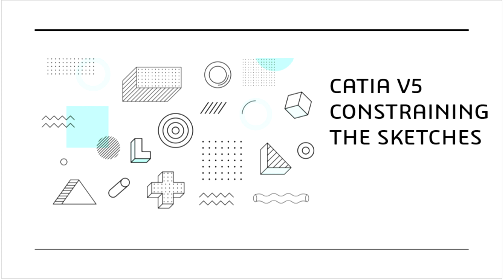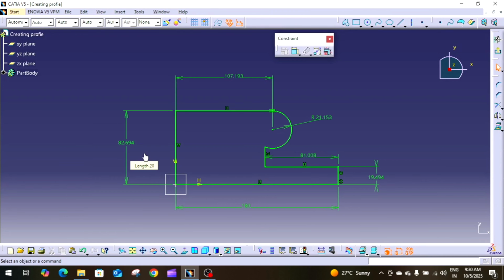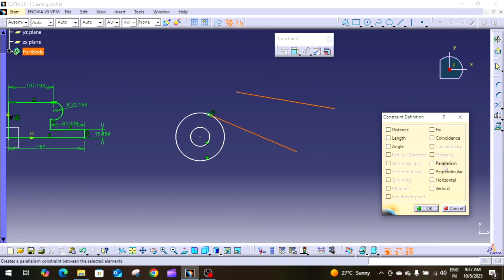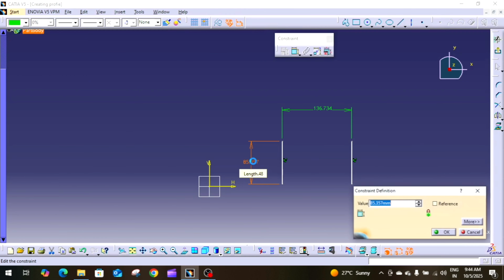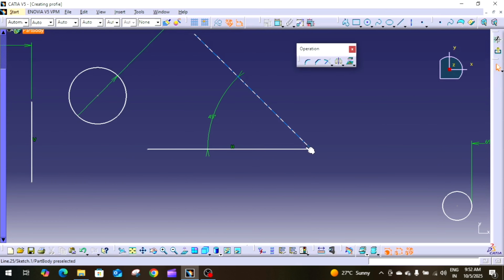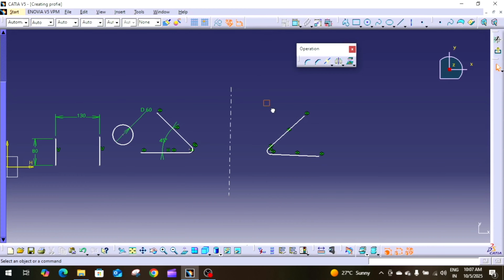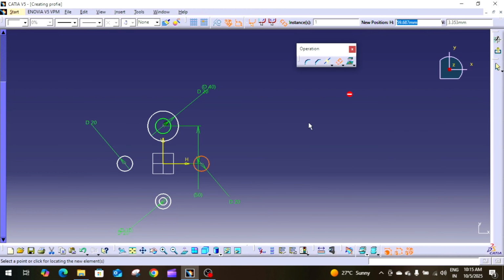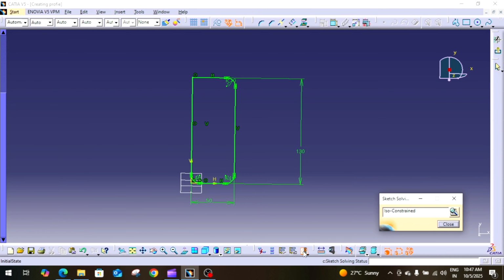CATIA V5 Tutorial for beginner part-3 |Constraining the sketches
Welcome to Part 3 of the CATIA V5 Beginner Tutorial Series! 🚀
In this video, we’ll focus on one of the most important steps in sketching – Constraining the Sketches. Constraints help define the size, shape, and position of your geometry, making your designs accurate and fully controlled.

Time stamp
00:00 Channel intro
00:12 Video intro
00:39 Constraining the sketch
03:20 Geometric and dimensional constraints
06:00 Fully constrained sketch
09:50 Geometric Constraints
19:10 Dimensional constraints
28:00 Operation toolbar
44:22 Sketch analysis

🔹 What you’ll learn in this video:

Introduction to sketch constraints in CATIA V5

Applying geometric constraints (horizontal, vertical, parallel, perpendicular, tangent, etc.)

Adding dimensional constraints using Smart Dimension

Fully constraining a profile for 3D modeling

Tips to avoid over-constraining sketches

By the end of this tutorial, you’ll know how to create fully defined sketches in CATIA V5, which is essential for building precise 3D parts.